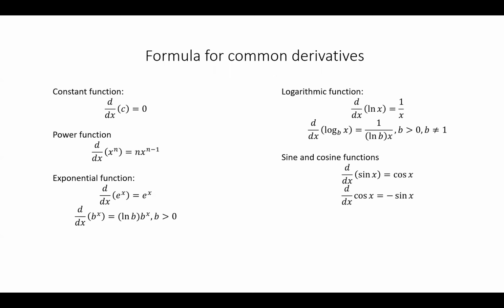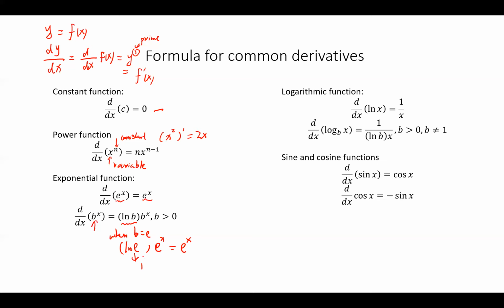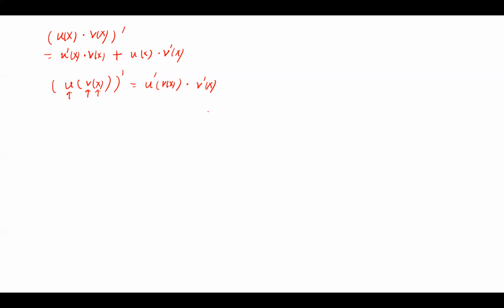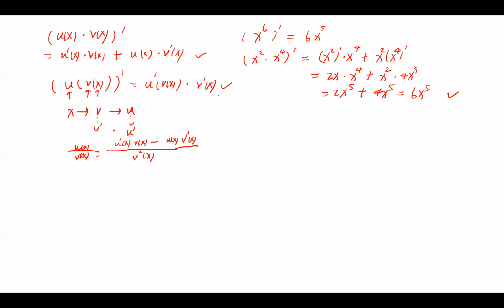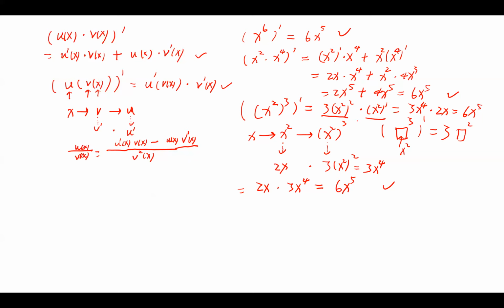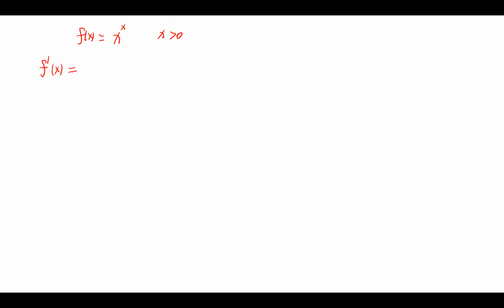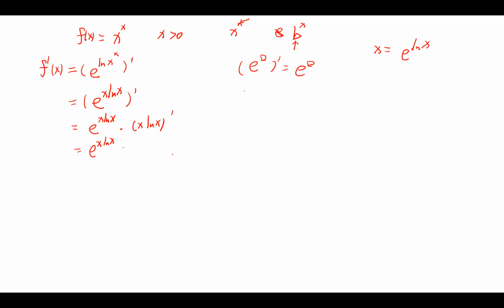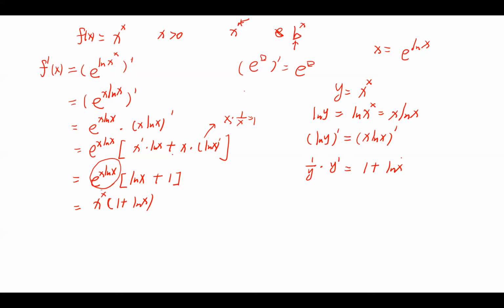Additional topic 3 common derivative rules